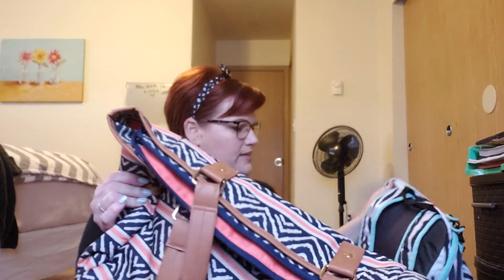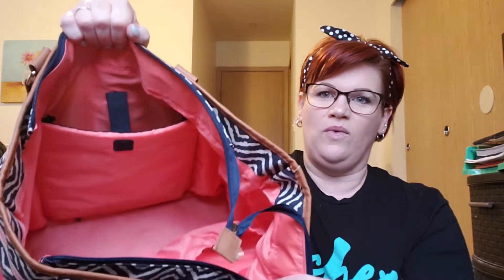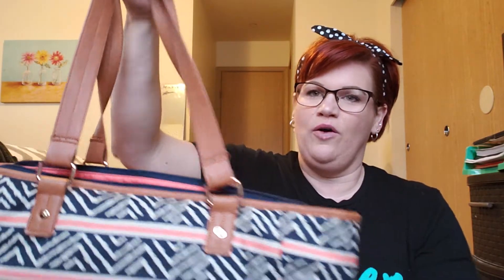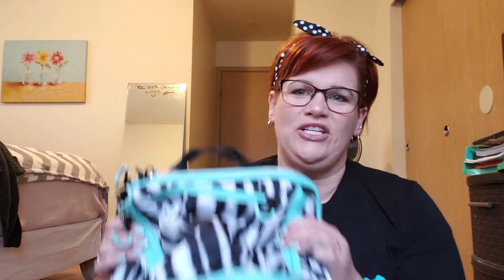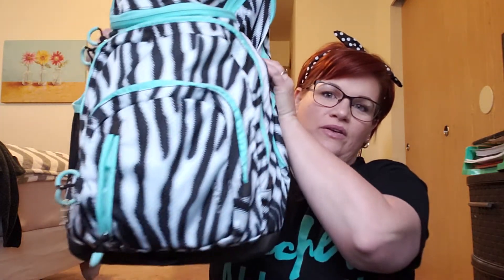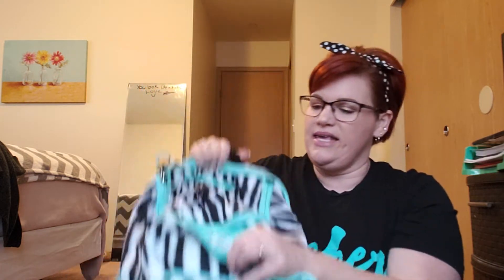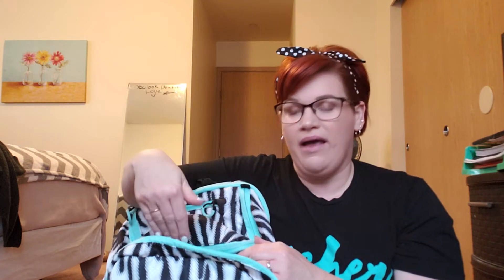What's In My Teacher Bag?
Hi All! i finally made this video, I have been wanting to do it for so long!
~Stacy